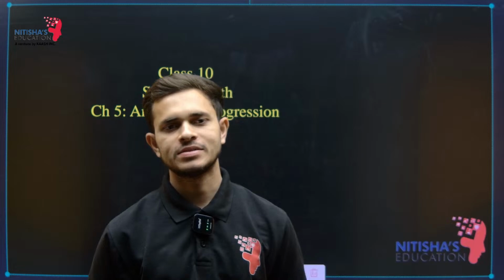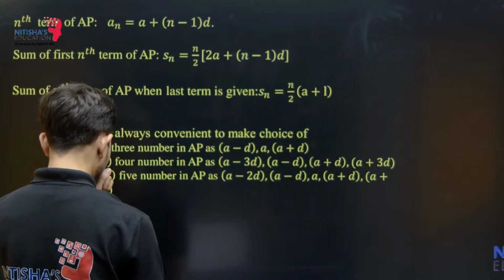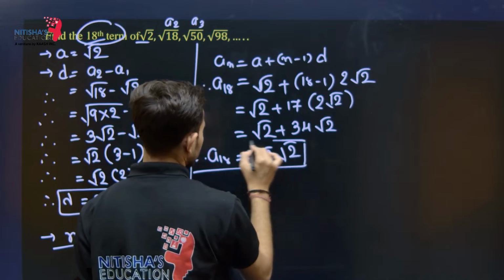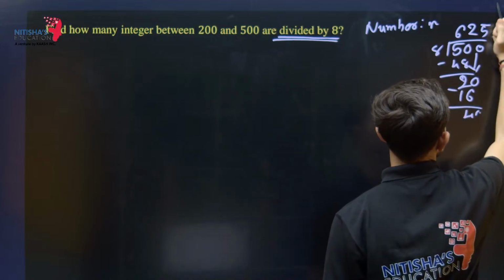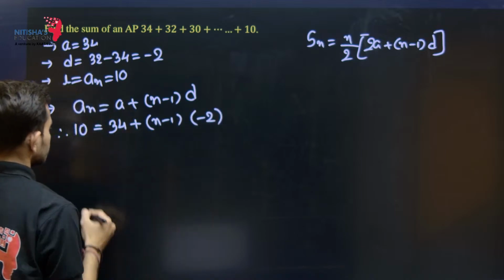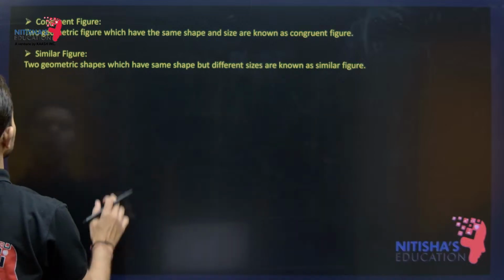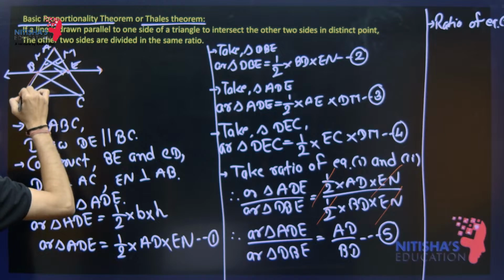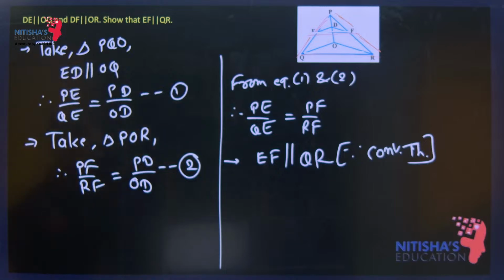10th CBSE Nav-Ganit : ONE SHOT ! ARITHMETIC PROGRESSION | TRIANGLES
One stop concept clearing of arithmetic progression and triangles !